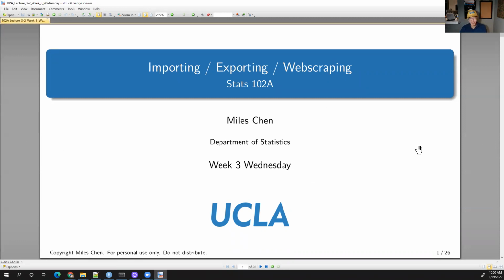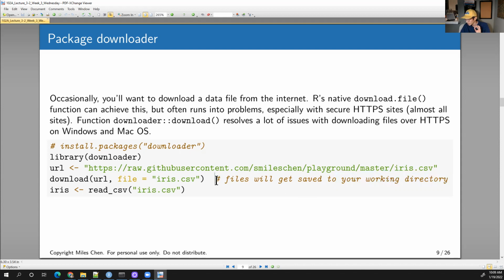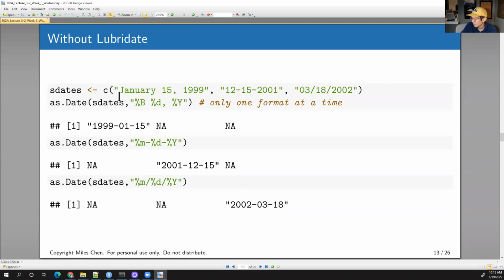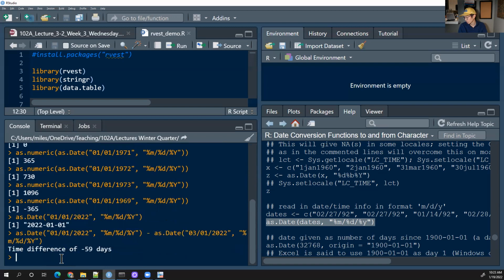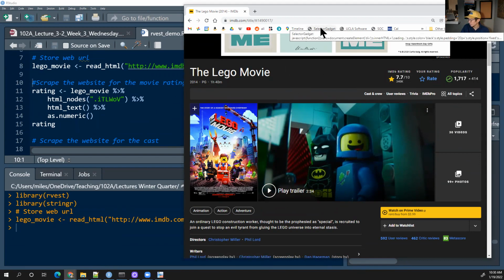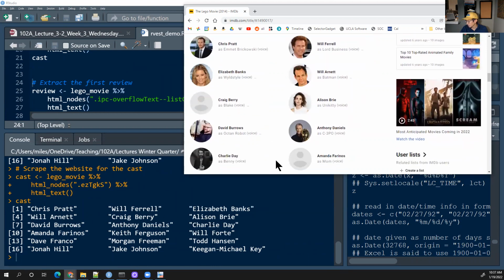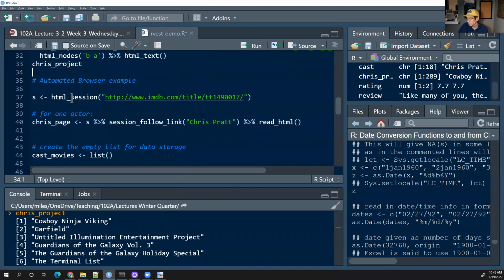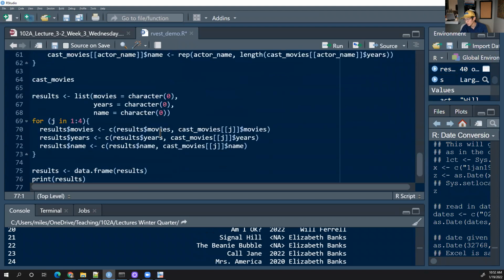Stats 102A Lec 1 - 2022-01-19 - Week 3 Wednesday - importing and exporting data in R, rvest